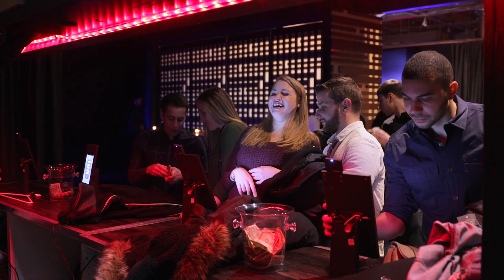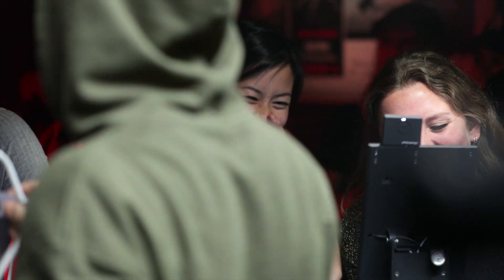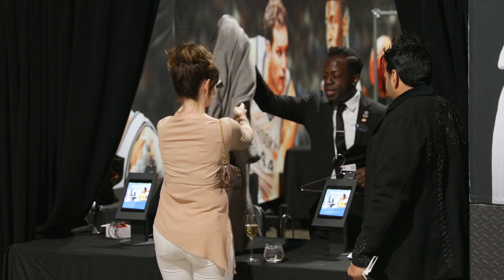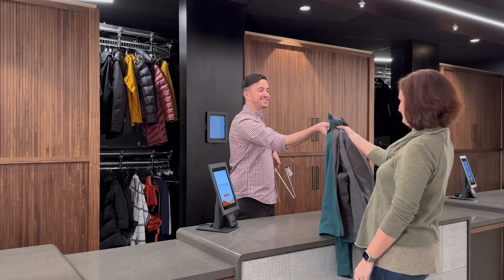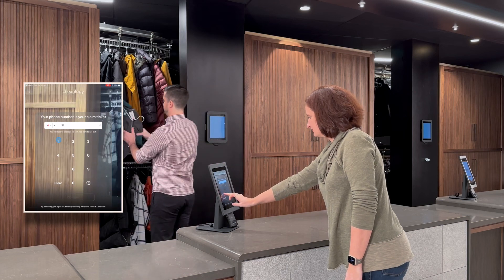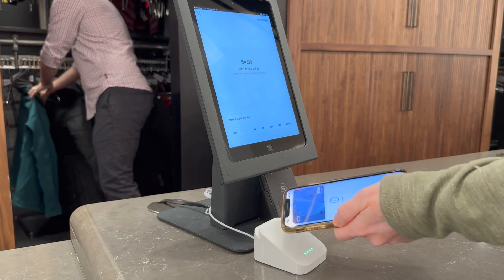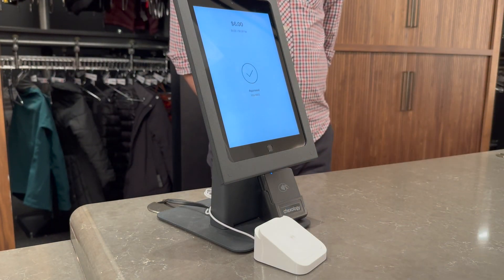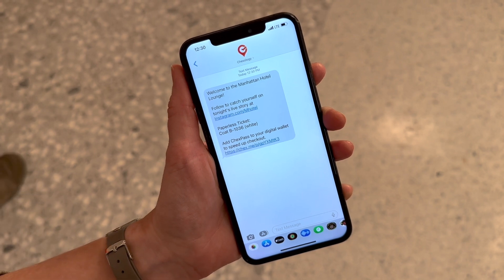How Square works with Chexology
This video walks you through the steps to train staff in using Square with Chexology.